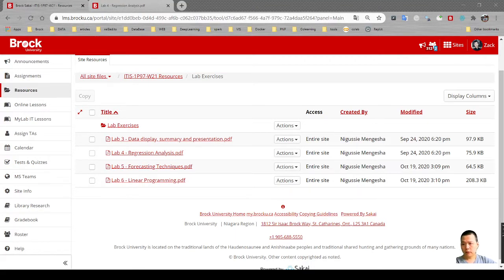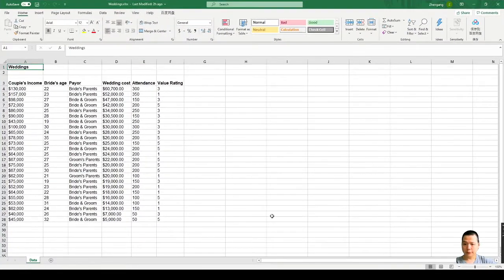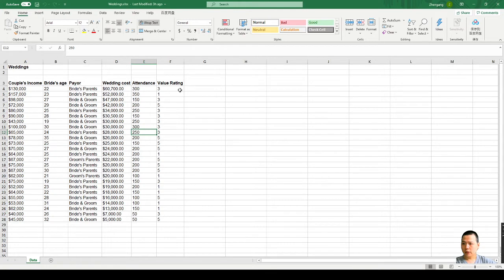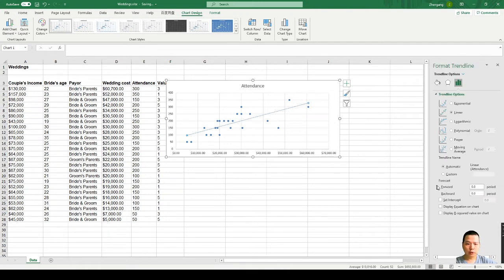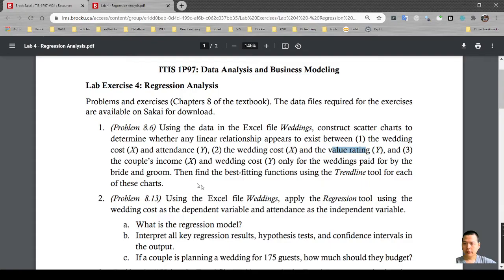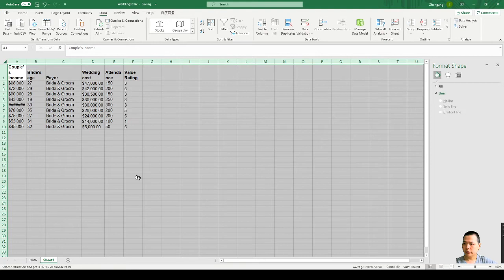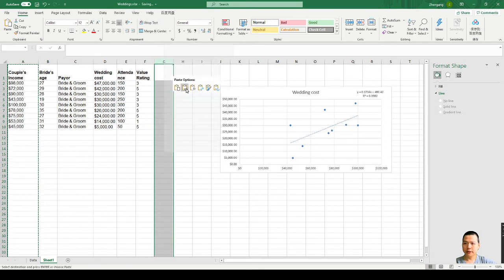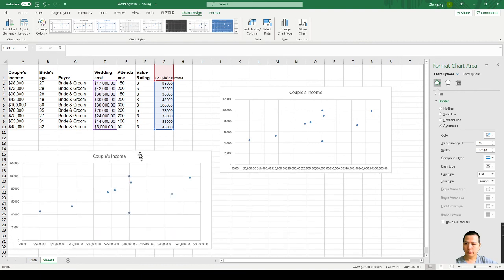Brock ITIS 1P97 Lab4 1